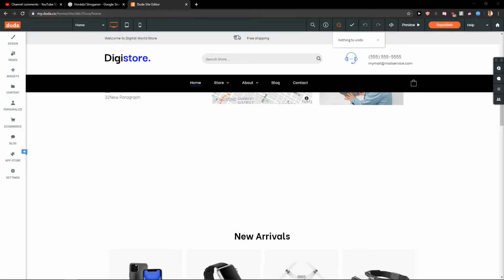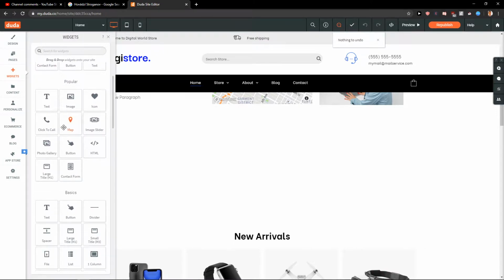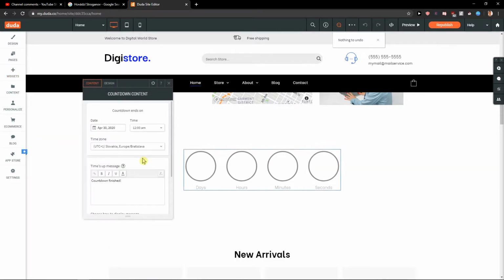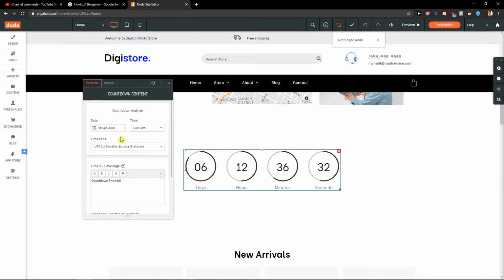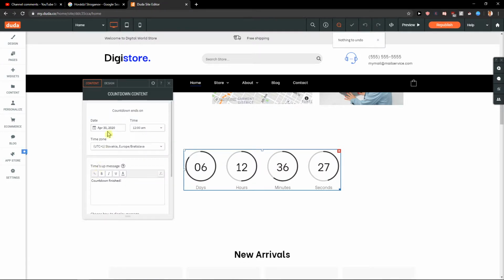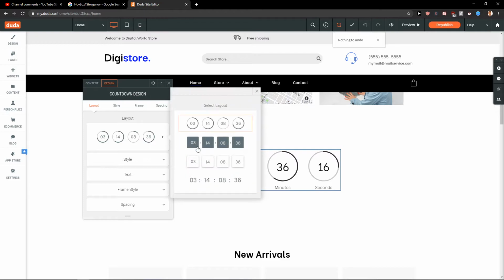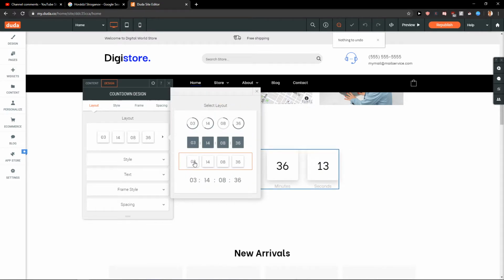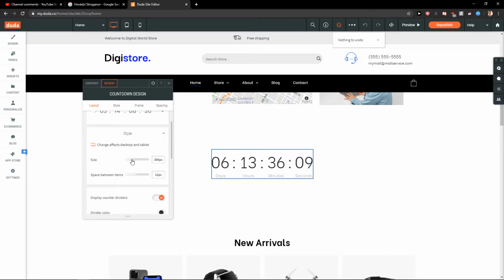How To Add Countdown Timer In Duda Site Editor